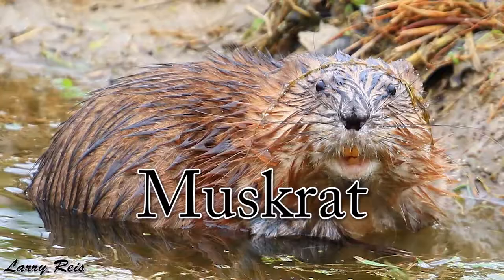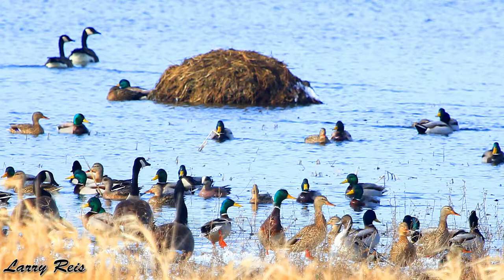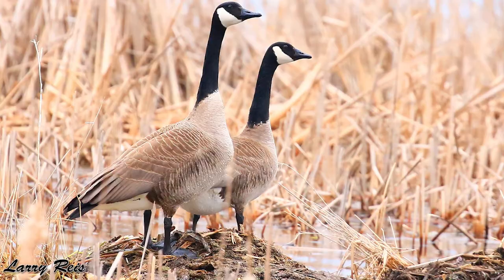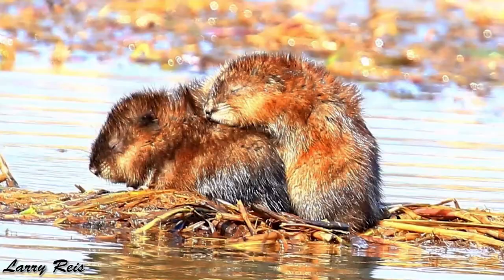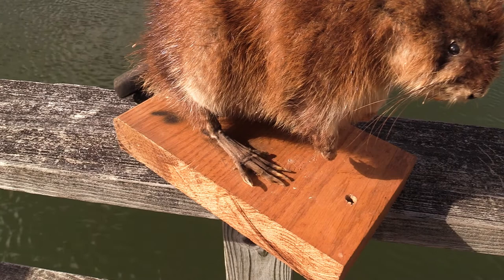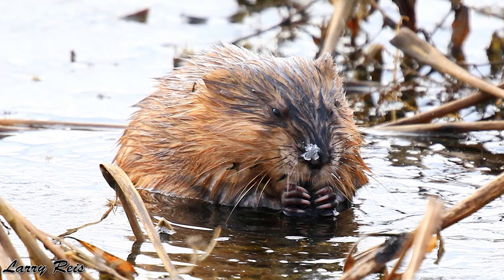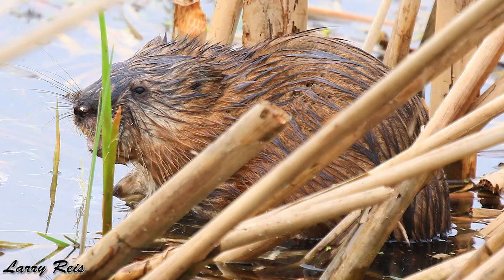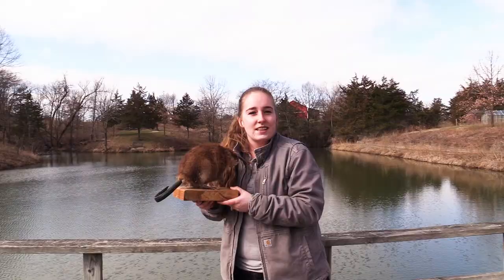Muskrats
This week we step outside and Naturalist Faith tells us about an aquatic mammal commonly found in Iowa. The muskrat!